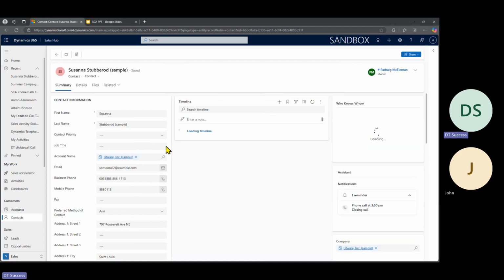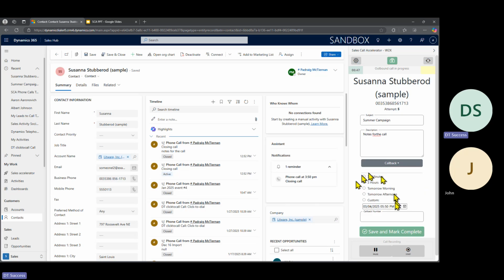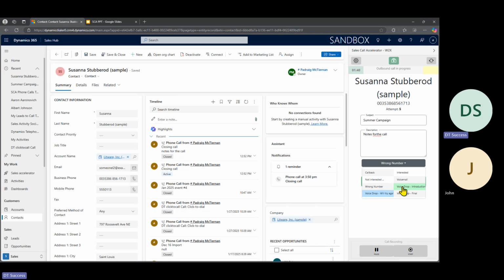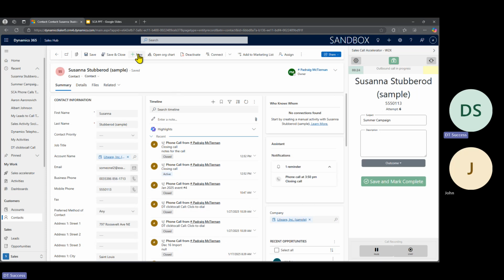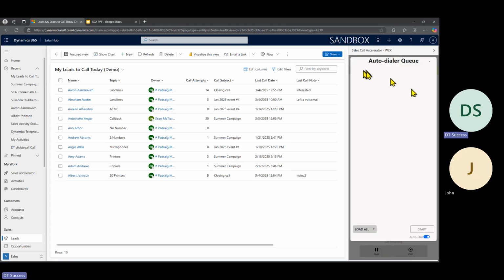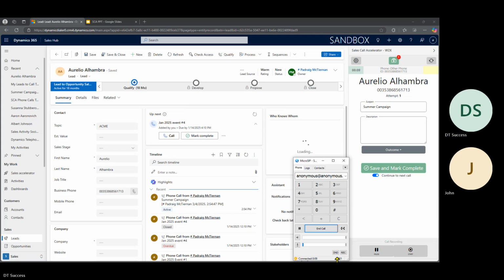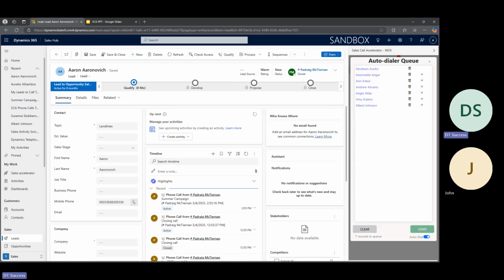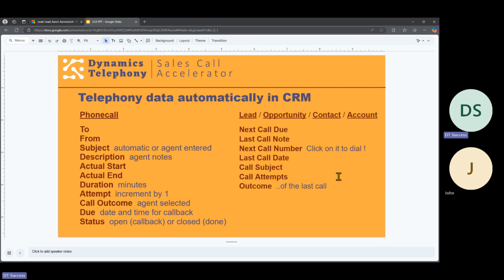Dynamics 365 Sales Call Accelerator demo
The application automates the outbound calling from Dynamics 365 Sales improving contact rates, staff performance and saving time